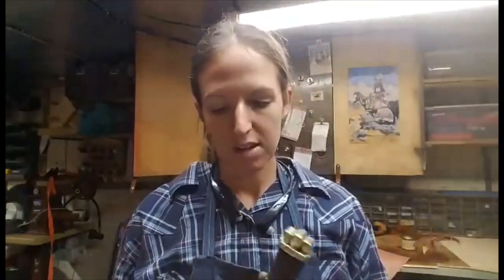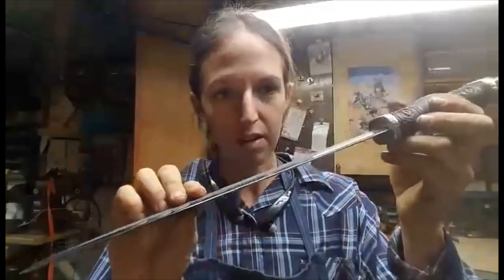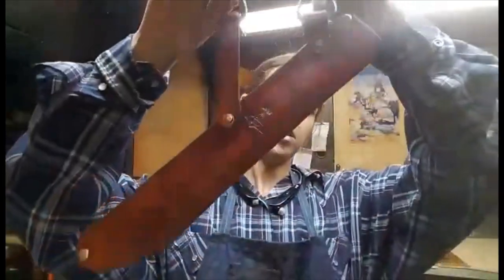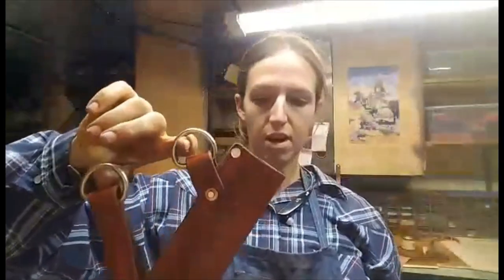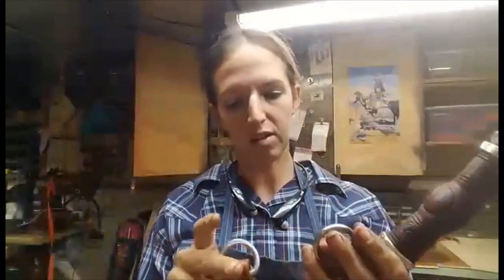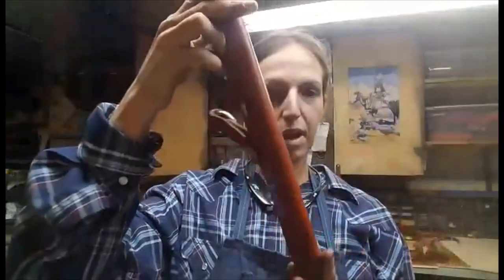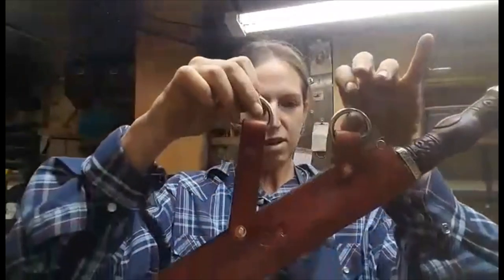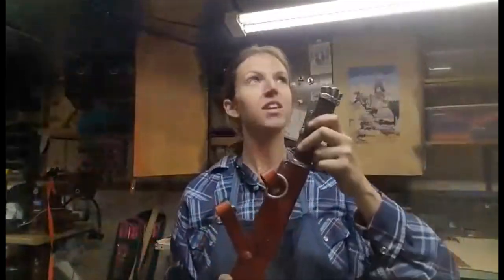SEAX PROTOTYPE VIDEO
SEAX KNIFE  Video made for Knives By Hand website.